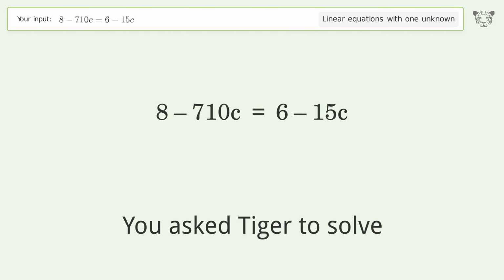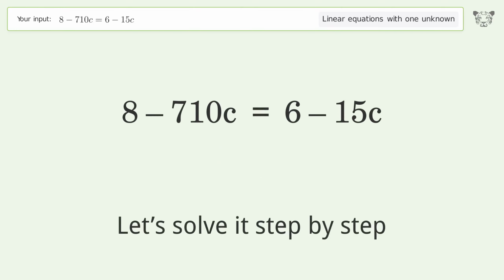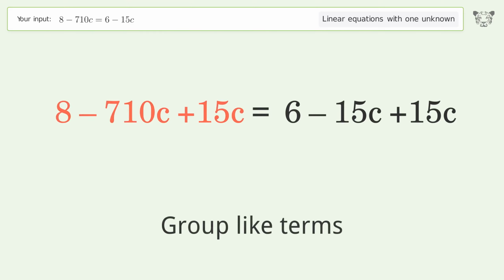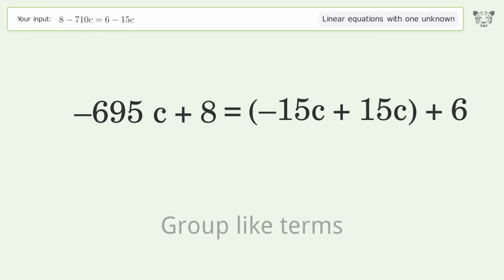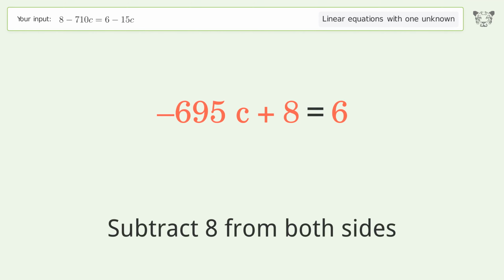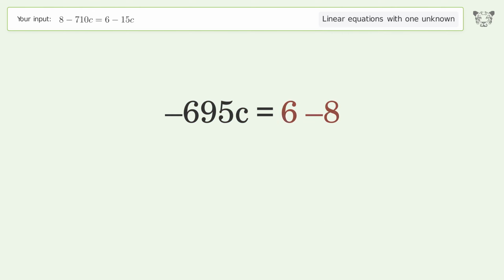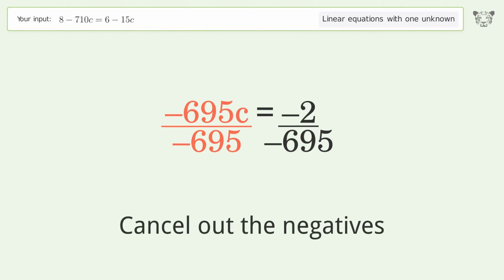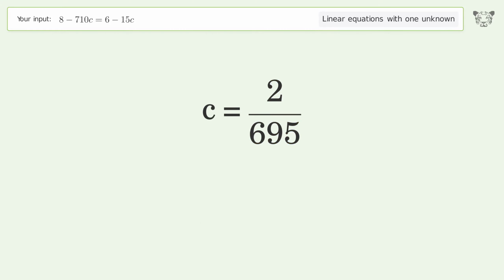Solve 8-710c=6-15c: Linear Equation Video Solution | Tiger Algebra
Struggling with 8-710c=6-15c? Watch our step-by-step video on Tiger Algebra to master this linear equation effortlessly. Also check out for more tips and tricks for dealing with linear equations with one unknown